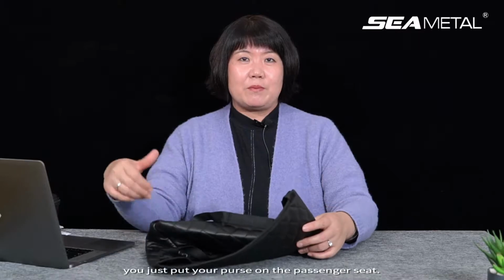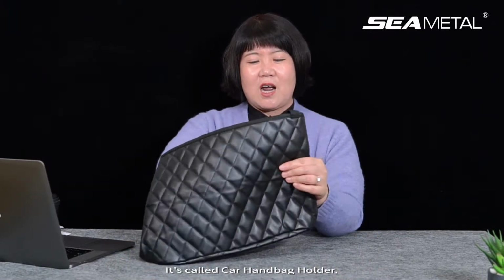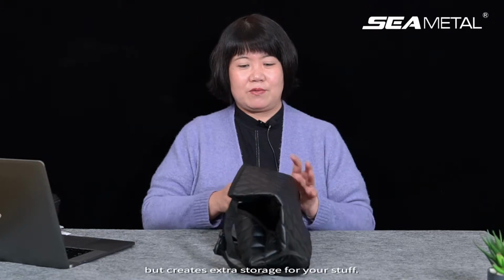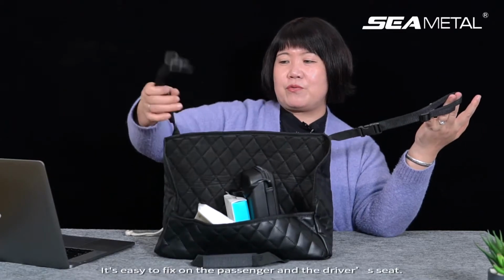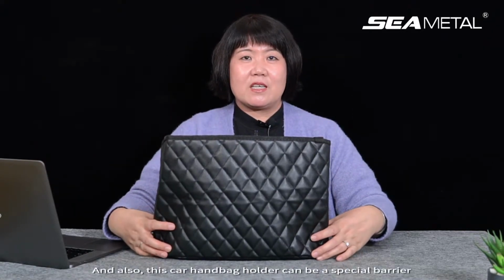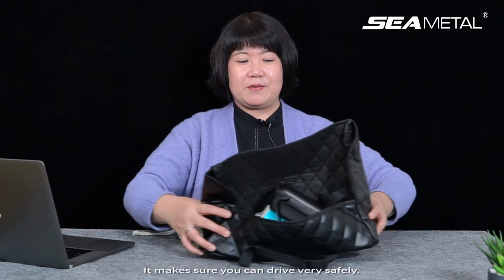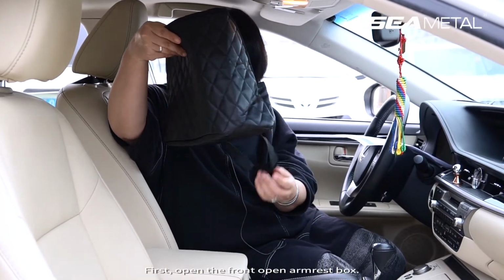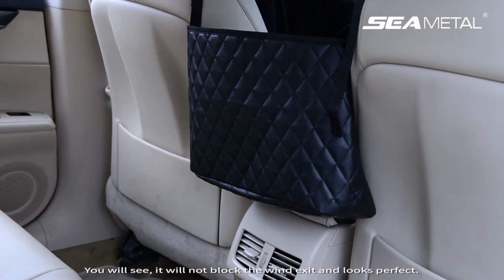Car Pocket Handbag Holder PU Leather Between Seats Updated Bag Review 2021 - Does It Work? - C40869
C40869 - updated version of C40688

Upgrade PU Leather Car Seat Organizer Storage Bag Stowing Tidying Dual Pocket - Get your car organized and tidy!

Car Pocket Handbag Holder completely covers the gap between the front two seats and make them your extra storage. It can stretch to the perfect size based on different spaces between the driver and the passenger seats of various car models.

It’s expanding your storage, the pocket is perfect for small items such as snacks, gloves, charging cords, an umbrella etc.

It also serves as a special barrier that prevents naughty pets in the back seat from disturbing your daily drives.

Pocket Handbag Holder helps reduce distracted driving by providing easy access to your purse contents without taking your eyes off the road. It eliminates the need for inconvenient purse placement at your passenger's feet.

Simple installation, installation of this handbag holder is very simple, no drilling nor stickers required, just buckle it up!

Enjoy your online shopping.